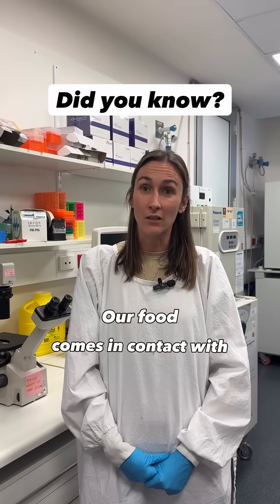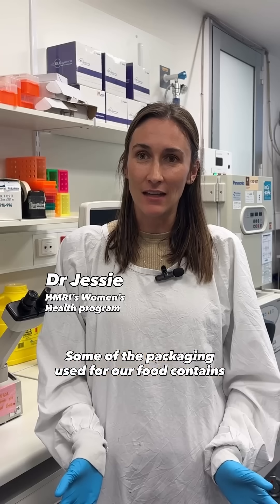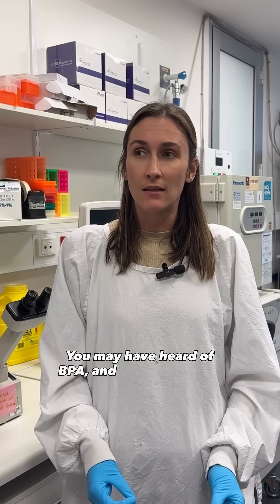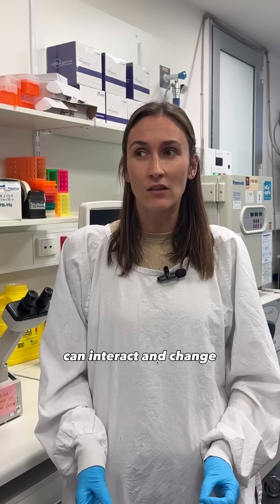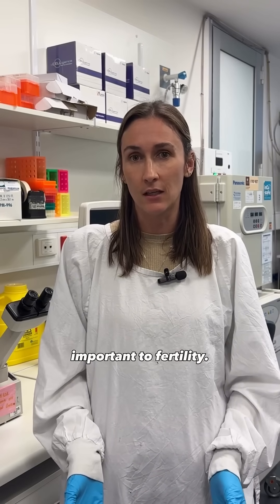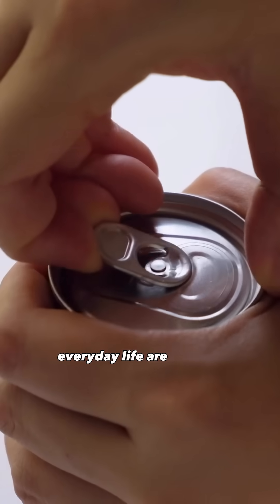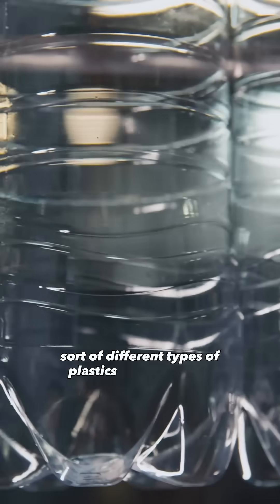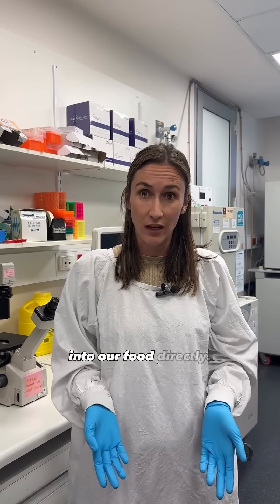The impact of plastic on female fertility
Dr Jessie is unwrapping the link between plastic food packaging and female infertility. 🥫🍫🥡